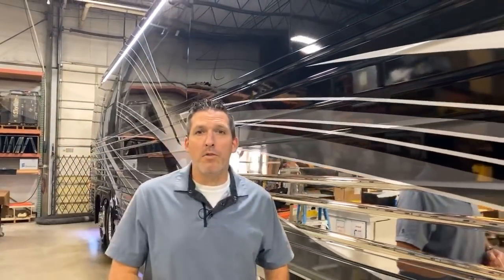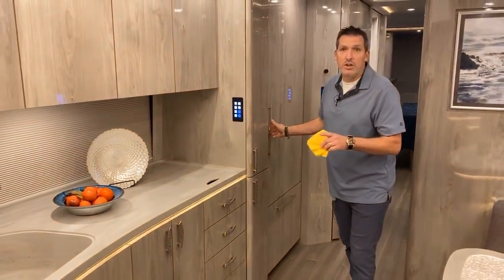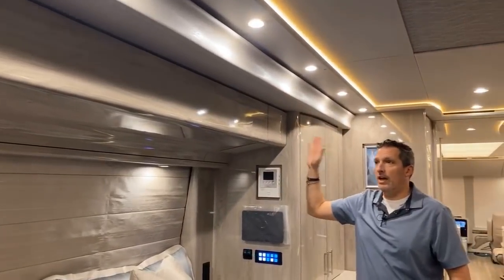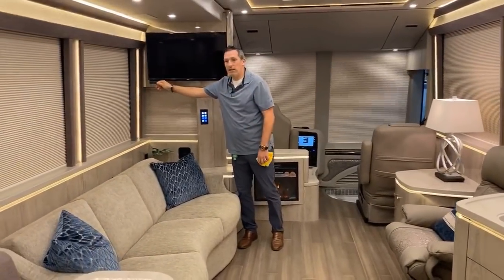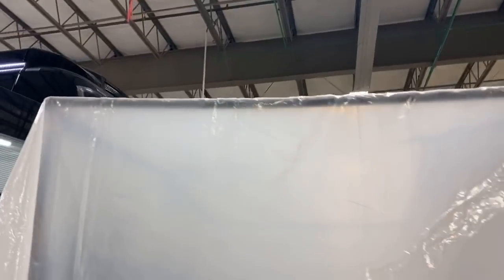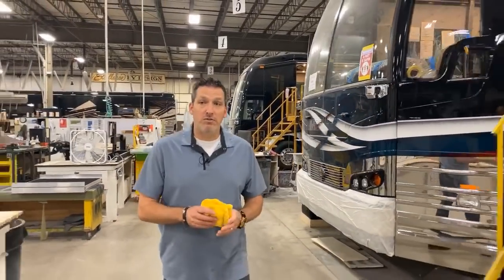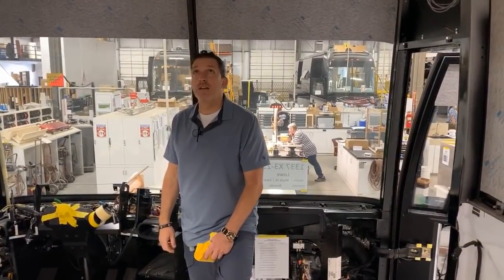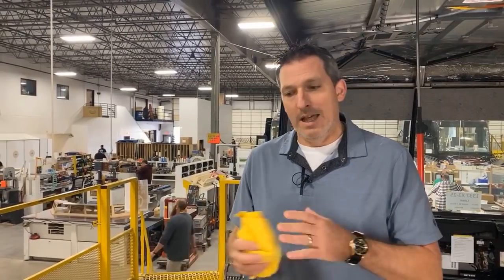2021 Luxury RV Review. Marathon Mondays w/Mal Ep.189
In ep.189, watch Mal review several extravagant luxury RVs on the Marathon factory floor, including three 2021 models. Find new and pre-owned luxury motorhomes for sale Walk the floor with Mal as he shows off several brand new Marathons, in different stages of production. Check out Marathon Coach #1330, an X3 double-slide with backlit dinette table, great storage and stacked Asko washer/dryer in the rear closet. Then see Show Coach #1328 getting prepped for delivery in the showroom, as well as Custom Coach #1337 with the Prevost standard cockpit removed, getting ready for Marathon’s aircraft-quality wiring installation. Enjoy Mal’s factory floor tour – just another busy day at Marathon’s World Headquarters in Coburg, Oregon.

At Marathon Coach, we specialize in luxury motorhomes, including custom luxury RV sales.